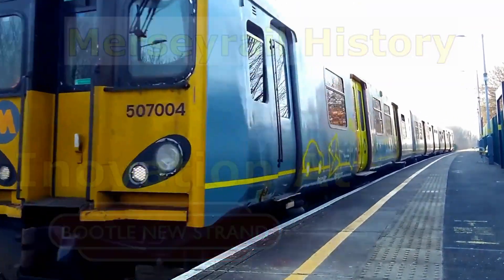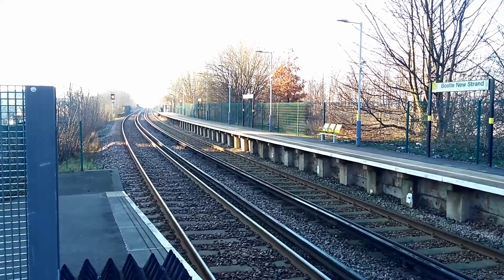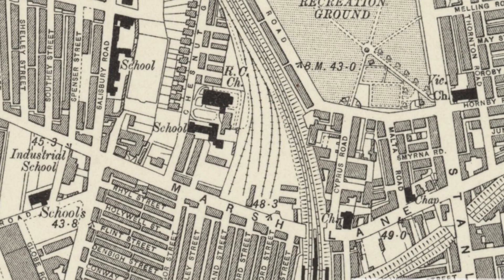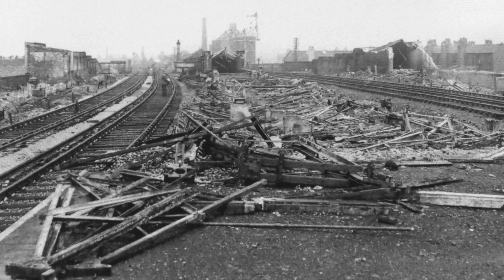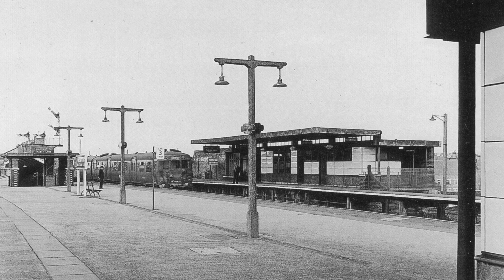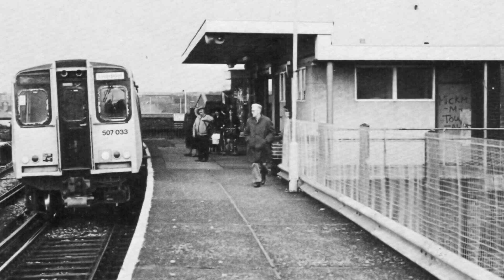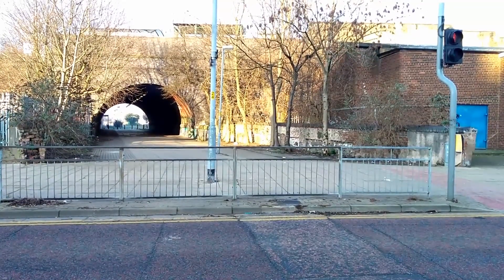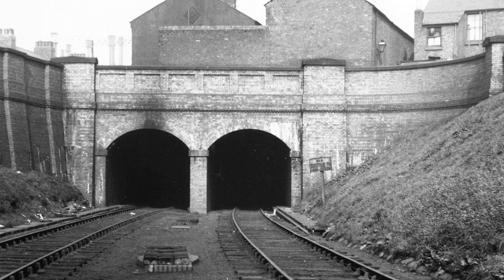Merseyrail History. Inovation at Bootle New Strand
A short history of Bootle new strand station. Formaly known as Marsh Lane & strand road. And the stations part in the innovative design in modular building methods